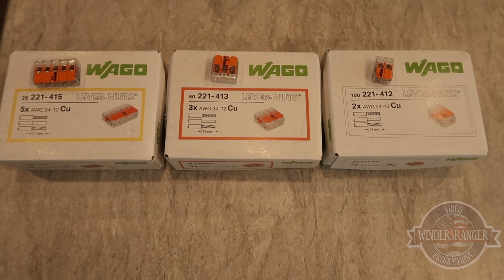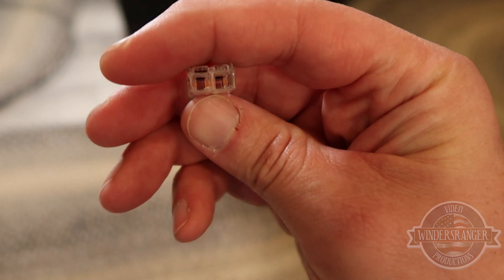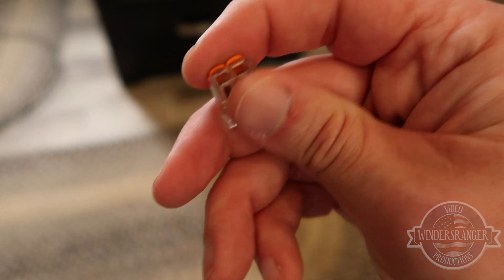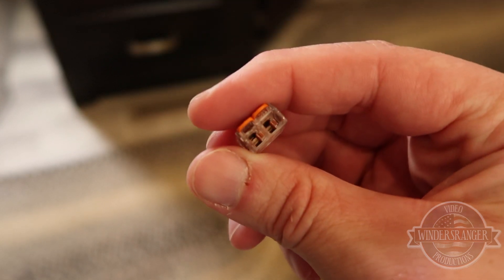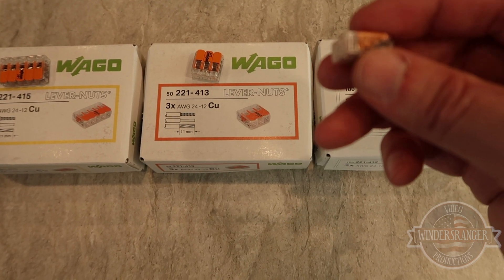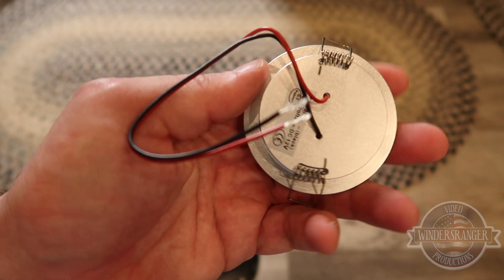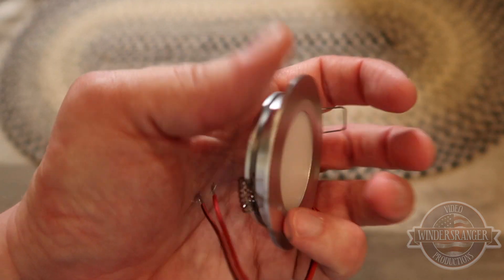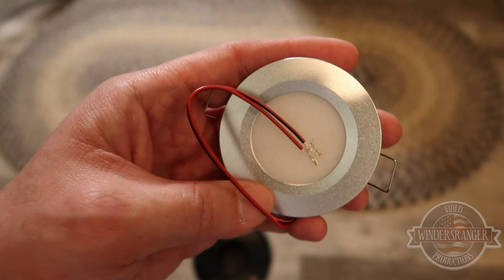Sometimes you feel like a nut Wago Lever-nut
sometimes you feel like a nut, Wago Lever-nut. These little things are life changing when it comes to wire installs, wiring projects and more. The little lever opens up and allows the pre-stripped wire to fit inside. Then simply close the lever and the fire is held in place securely. As far as I know they will work for both AC and DC current and they have other accessories on the Wago website I strongly suggest you check out. I will never go back to traditional wire nuts and but crimps.